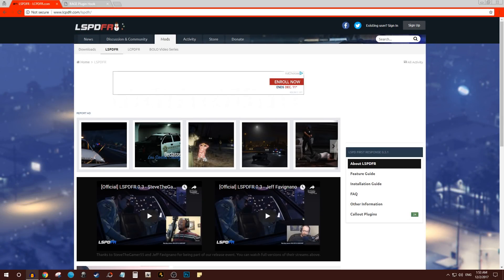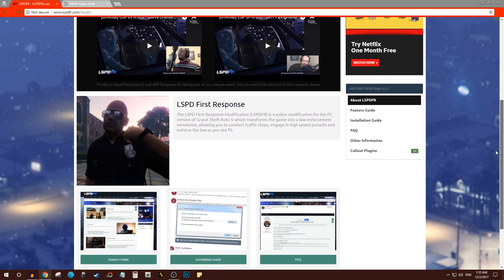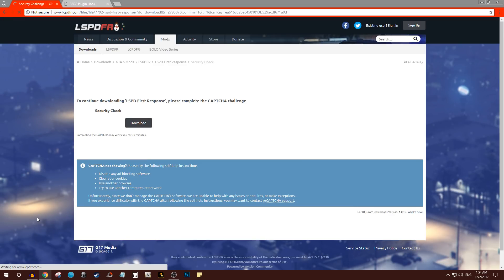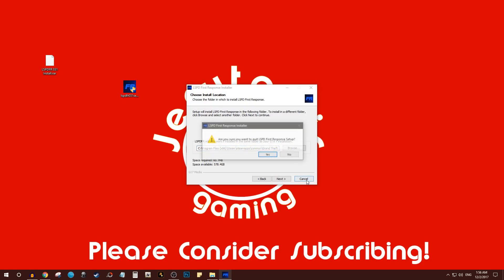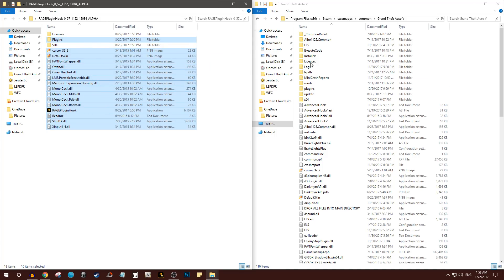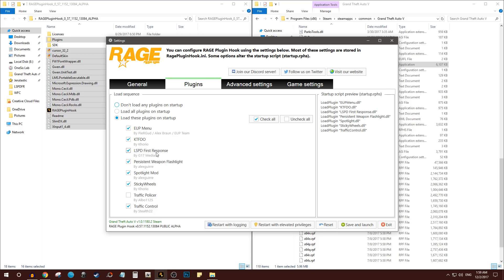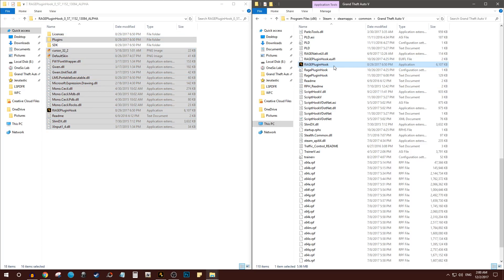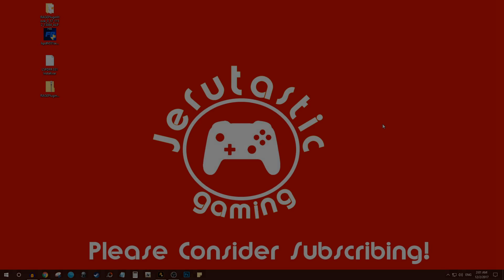HOW TO INSTALL LSPDFR & RAGE PLUGIN HOOK (GTA 5 REAL LIFE POLICE MOD)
Hello beautiful people of YouTube, I've decided to do a LSPDFR Tutorial and Help Guide series that helps anyone interested in the very fun GTA 5 Real Life police mod called LSPDFR. In order to play this mod you'll need the essentials, which are LSPDFR and Rage Plugin Hook. This video will help explain how to install them..